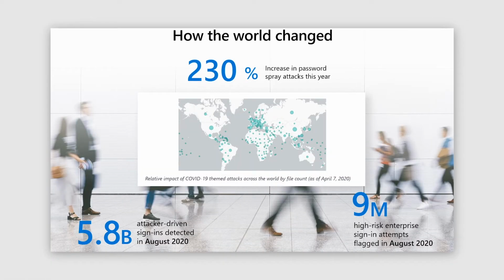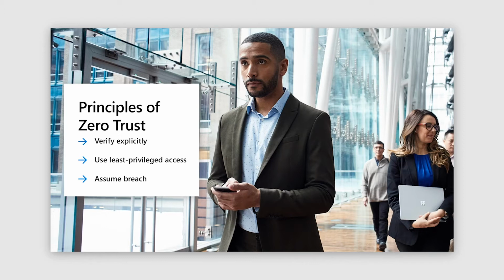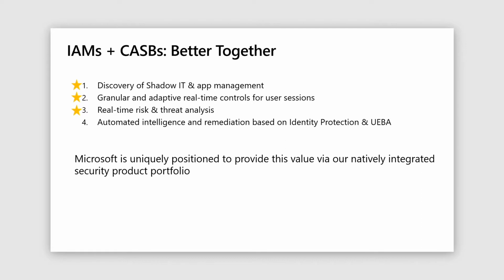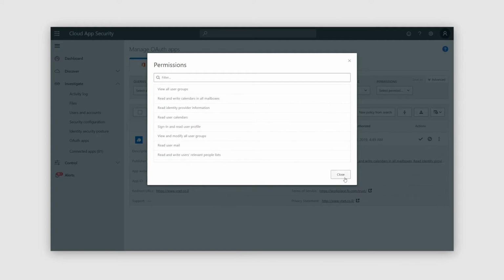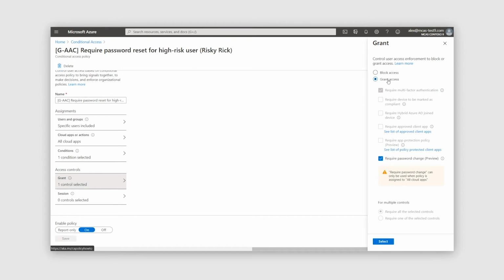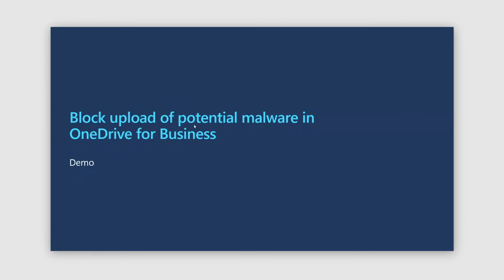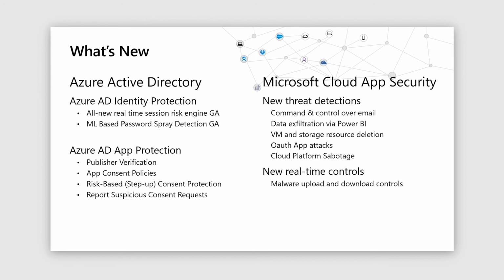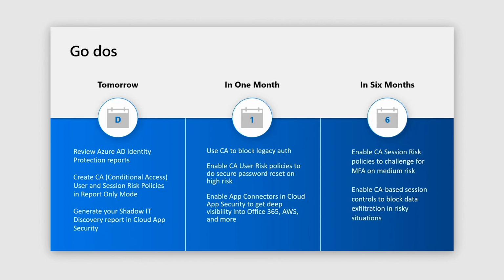Integrating CASB into IAM for a comprehensive identity security strategy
Applications and resources leveraged in the cloud run the modern workplace and identity is the control plane of your organization. As standalone solutions, IAM protects access and CASB protects your apps. Combining these two powerful solutions enables a deeper level of visibility and controls. In this session, we’ll share news and existing integrations you can leverage to make your IAM and CASB solutions work together to provide actionable insights, an improved security posture, better threat detection, and adaptive access and session controls for your organization.